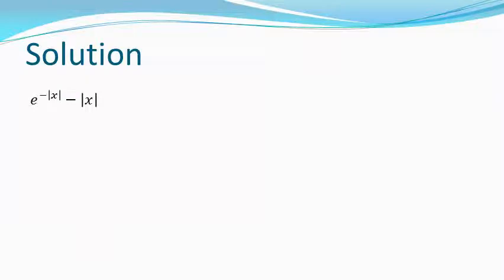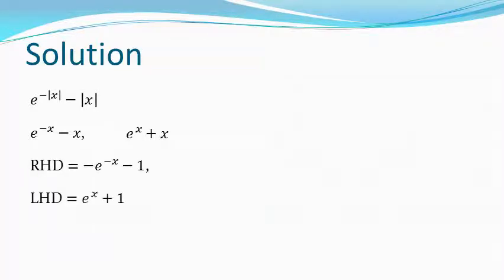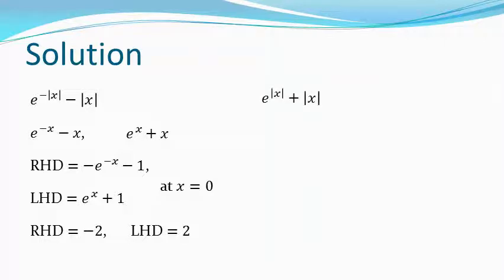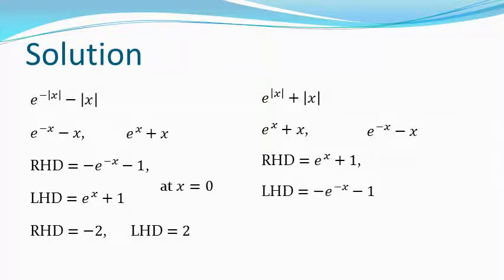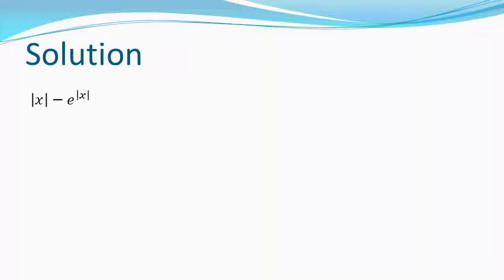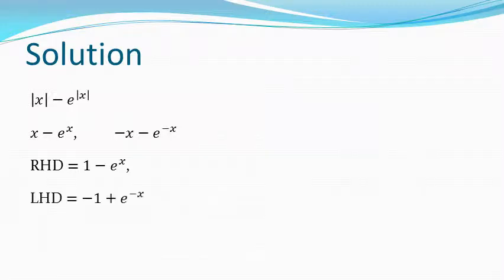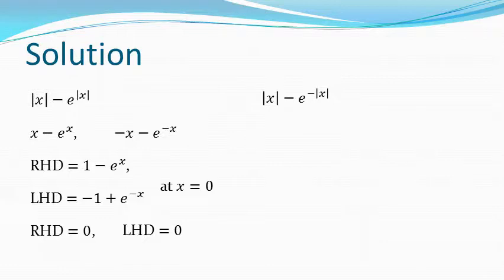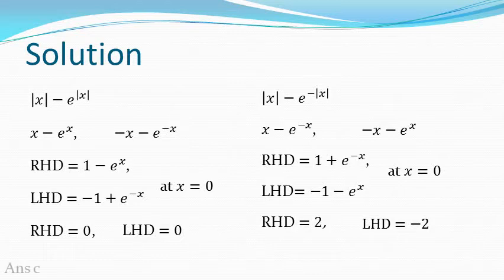PGDBA Sample 20